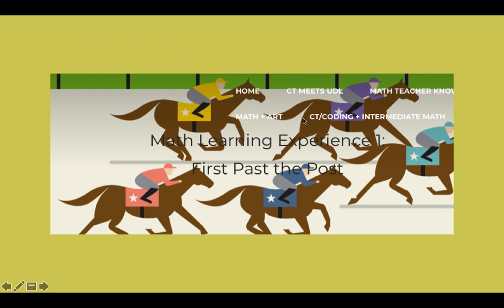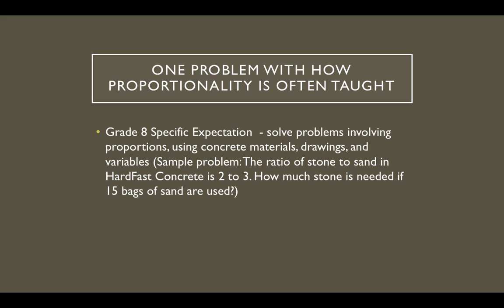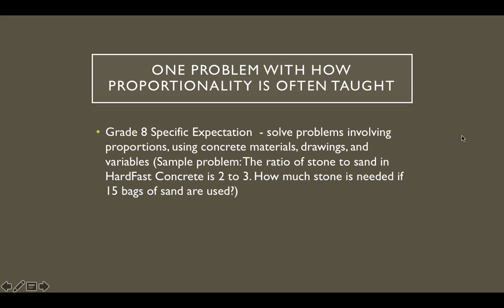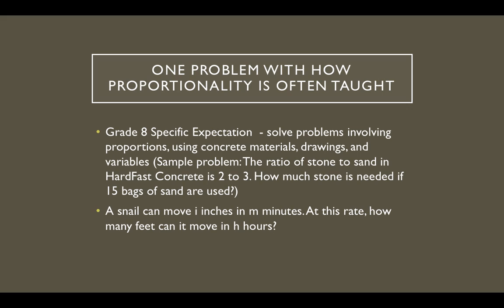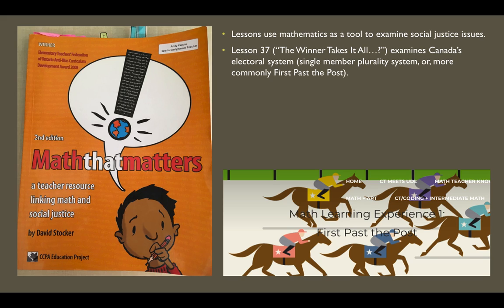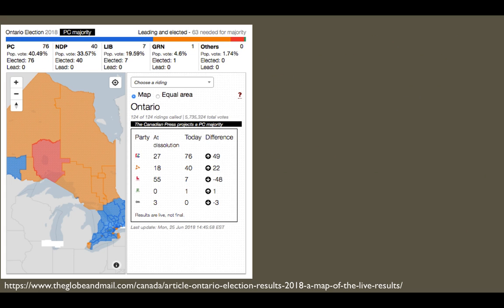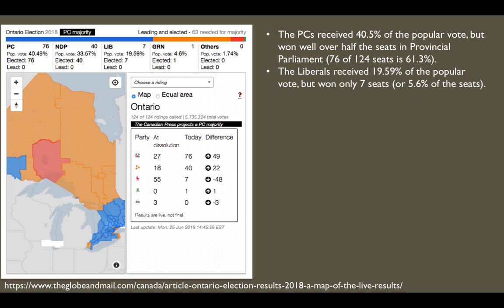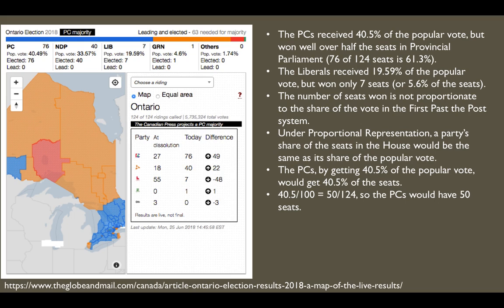Math Worth Thinking About 4A